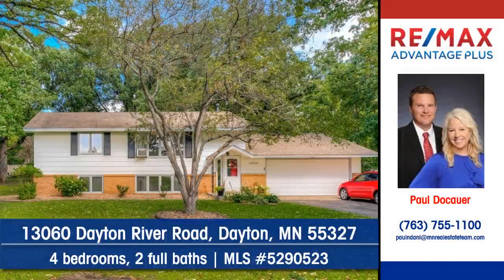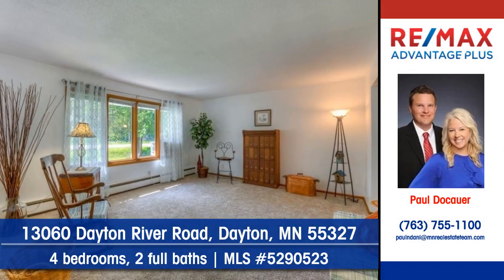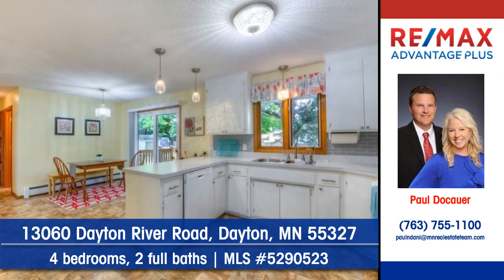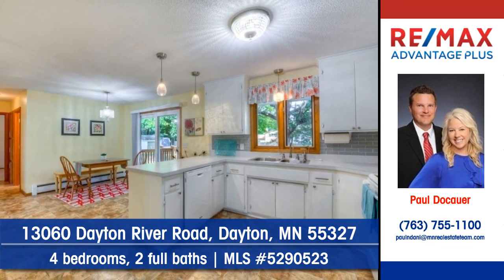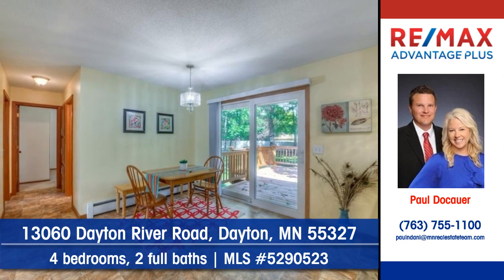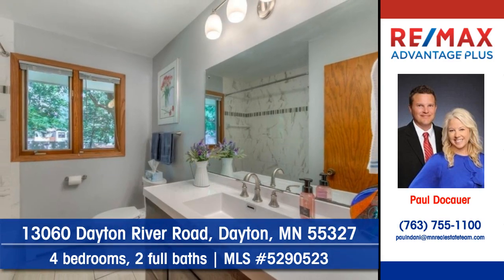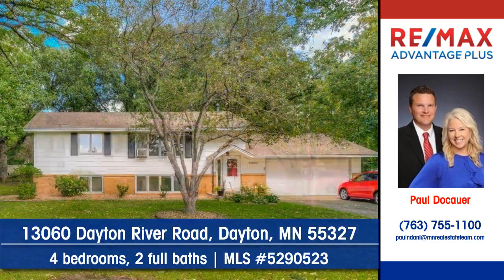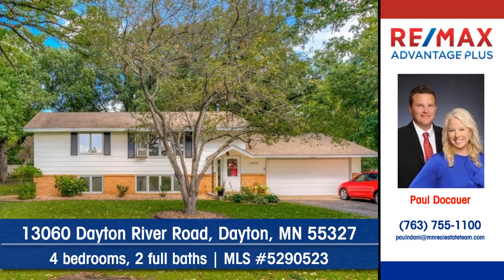Homes for sale 13060 Dayton River Road Dayton MN 55327 RE/MAX Advantage Plus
MLS Number: 5290523

Let  Paul Docauer of RE/MAX Advantage Plus show you this nice home at 13060 Dayton River Road in Dayton. This light and bright home has been remodeled. Cabinets and counter space abound in the delightful kitchen. Imagine dining by candlelight in the comfortable dining area. You'll find 4 bedrooms and 2 full baths in this home. Enjoy views of the roomy lot from the deck. Inclement weather is never a problem with the attached garage. To arrange for your personal showing, contact  Paul Docauer of RE/MAX Advantage Plus today.

Move-in ready, classic split level home on a large lot with mature trees. This property is located in great area 2 blocks from the Mississippi River near park reserves, nature centers and regional parks. Complete int. remodel '19, plus ext. paint & landscaping. Open-concept living room flows into a generous dining area w/ new patio door leading onto a beautiful new deck w/ solar lighting. The adjoining kitchen, w/ professional painted cabinets, new counter tops, sink, backsplash, dishwasher & lighting. Two bedrooms and totally renovated full bathroom, w/ amazing tile-work complete upper level. The lower level features a large family room w/ an electric fireplace, two additional bedrooms & a wonderfully remodeled ¾ bath w/ a walk in shower.  Even the laundry room has been renovated. Best of all, this property has had all of its plumbing and electrical systems updated! This home also has an oversized two-car garage, storage shed, firepit & Invisible Fencing to protect your family pet.

11806 Aberdeen St NE Suite #100